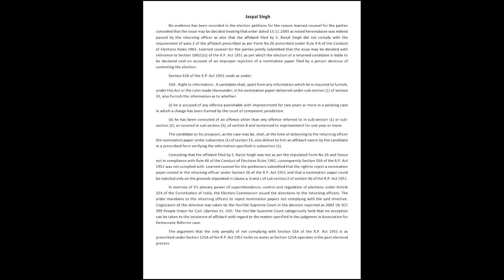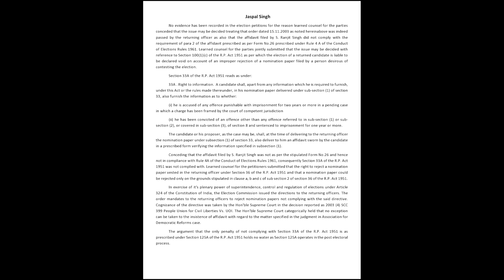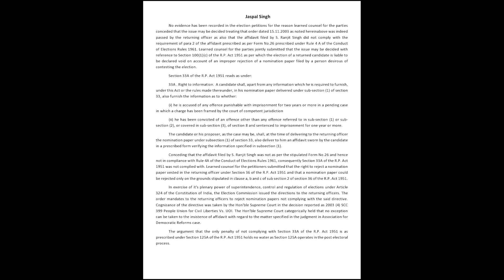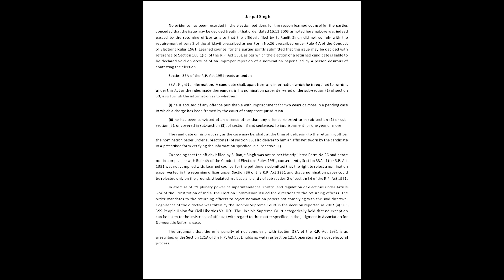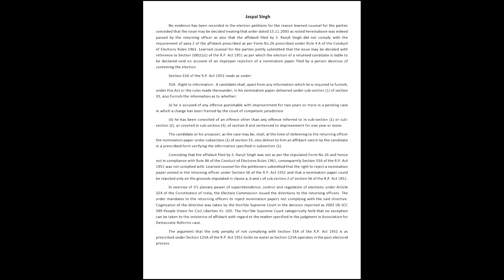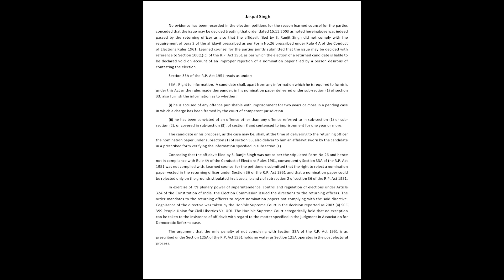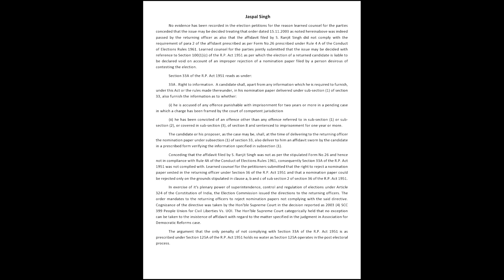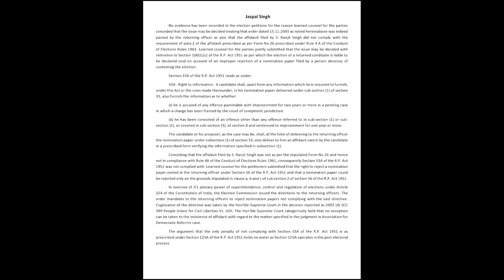Legal Dictation 100 wpm (110 wpm fluctuation) Legal Matter Dictation 100 wpm Delhi High Court PA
The important words and phrases outlines are written by Uday Ghosh Sir – the academic head of Kolkata Stenography Coaching Institute.